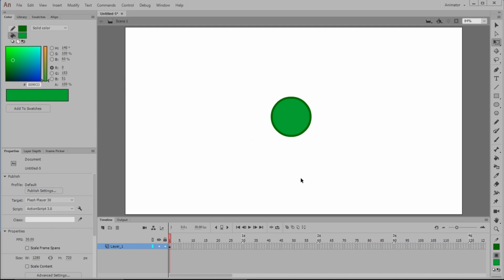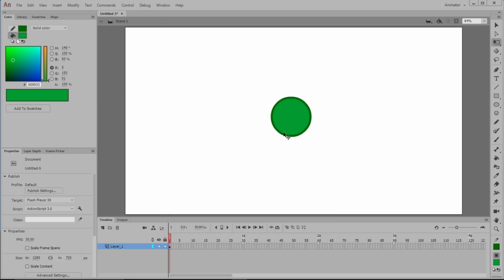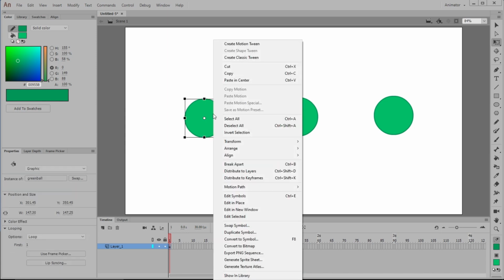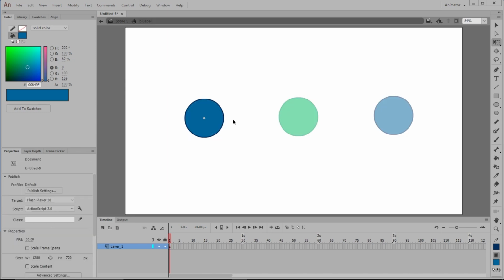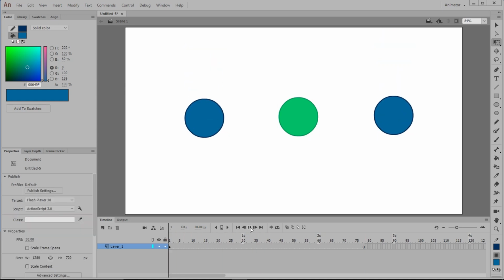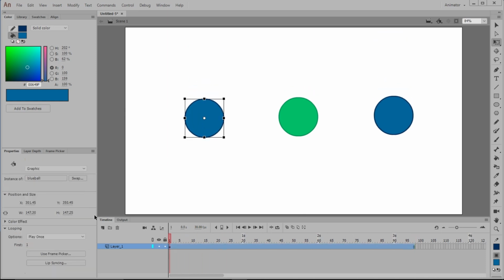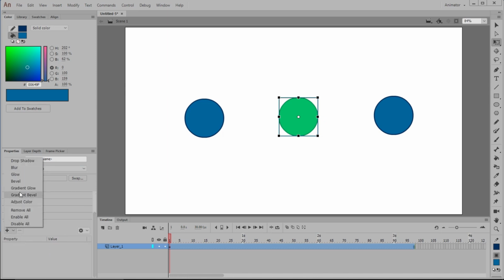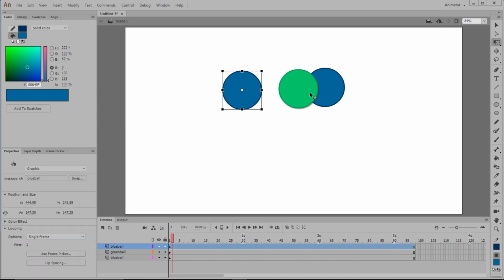16 Symbols of adobe animate tutorial | stick figure animation course by alan becker |CRAzY CoursE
This is my very first tutorial video, and I’m excited to have you here! In this video, you’ll learn [insert topic – e.g., “how to create a YouTube thumbnail using mobile apps”] step by step, even if you're a complete beginner.